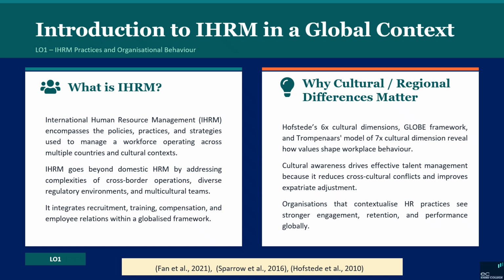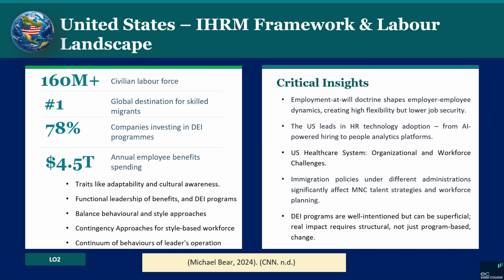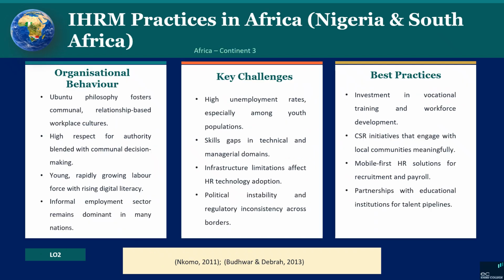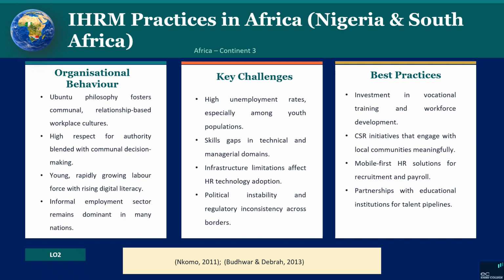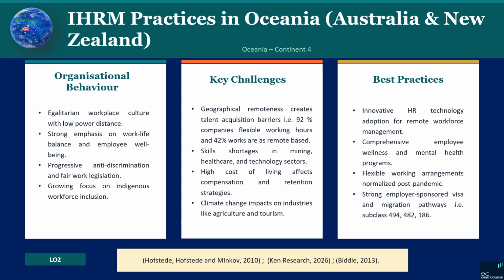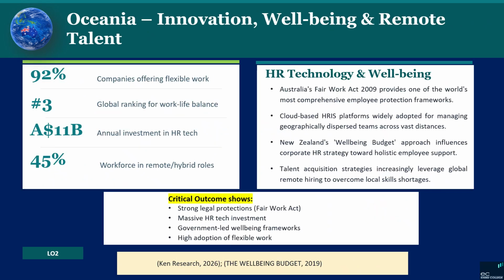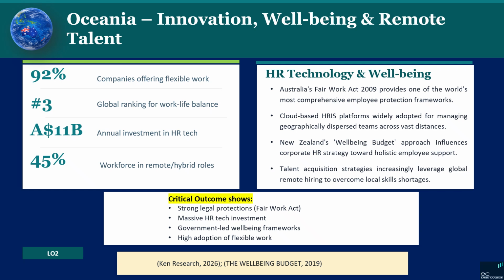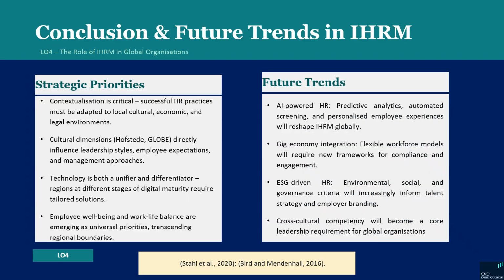Global HR Strategies - A comparative analysis of IHRM practices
In today’s interconnected world, managing human resources across borders has become more complex and more critical, than ever before. This presentation explores the dynamic field of International Human Resource Management (IHRM) by comparing HR strategies and practices across 4 different countries in 4 different continents and their cultural contexts.

🌍What you’ll learn:

Key differences between domestic HRM and IHRM
Comparative analysis of HR practices in developed vs. developing economies.
The impact of culture, legal systems, and economic environments on HR strategies.
Global talent management, expatriate management, and cross-cultural training.
Best practices for building effective international HRM frameworks.

🎯 Whether you’re a student, HR professional or business enthusiast, this presentation provides valuable insights into how organizations successfully manage their workforce on a global scale.